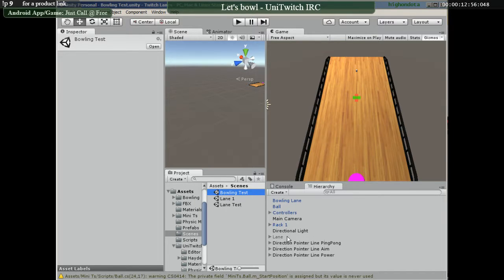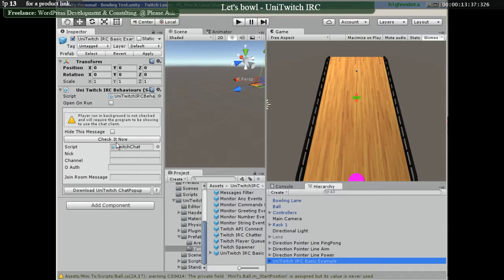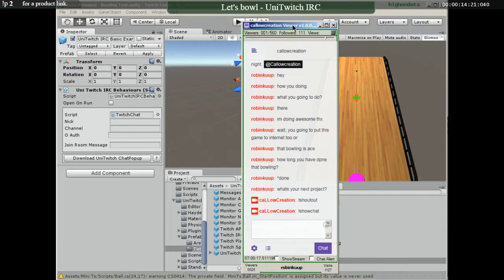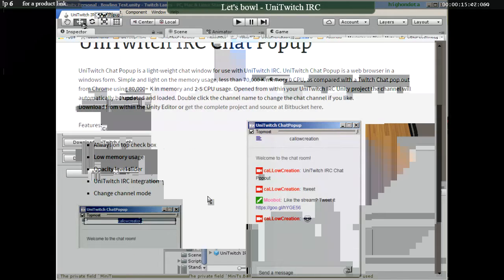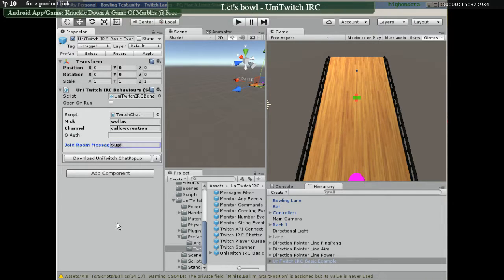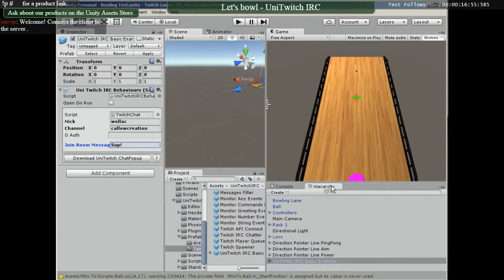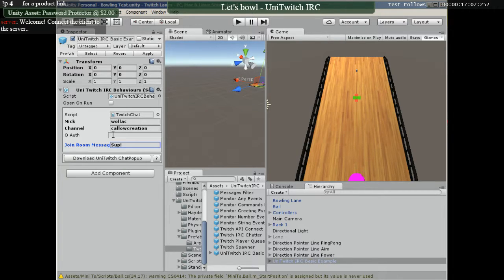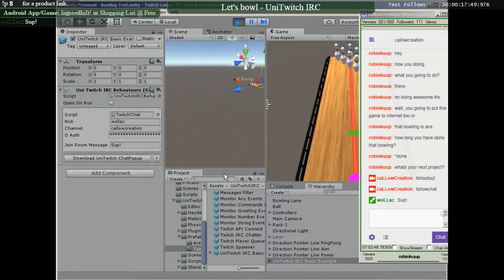Easy UniTwitch Setup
on Unity Asset Store.

Password Protector